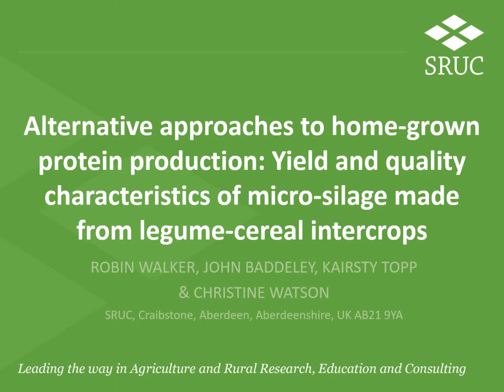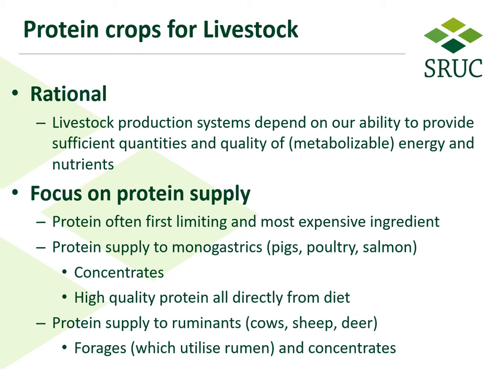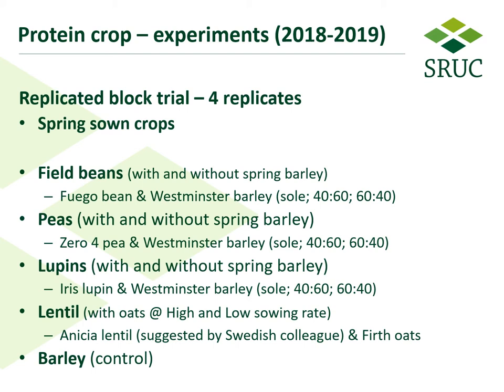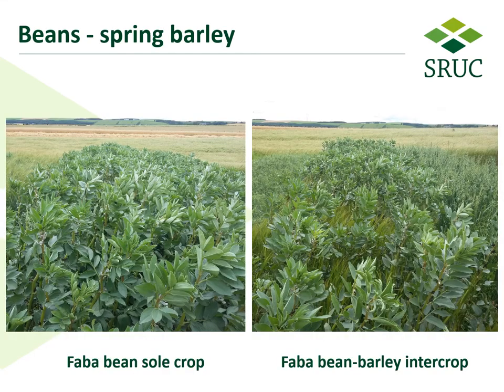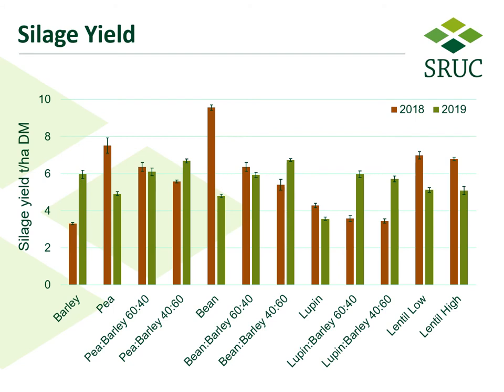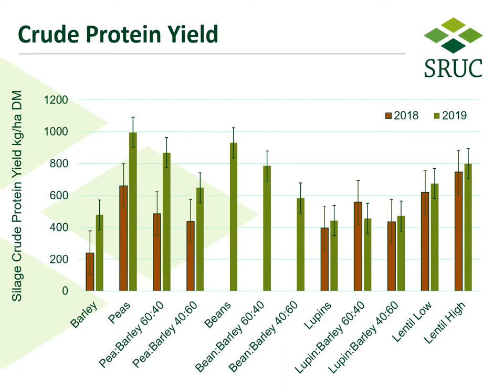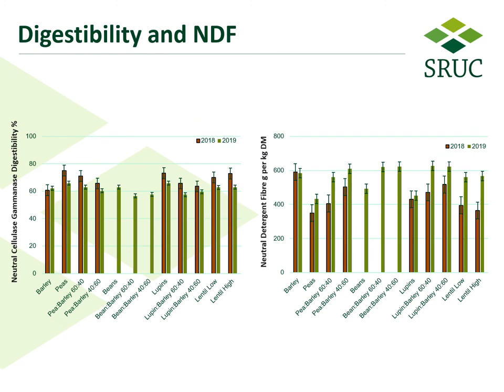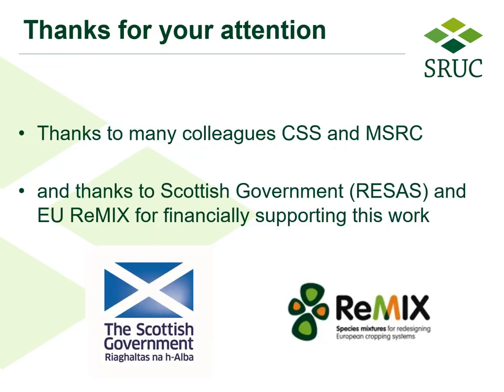Robin Walker - Silage from intercrops - Wageningen Intercropping Winter School 2021 ReMIX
Here you will find a presentation by Robin Walker on "Alternative approaches to home-grown protein production: Yield and quality characteristics of micro-silage made from legume-cereal intercrops", delivered as part of the Winter School hosted by Wageningen University between 11-15 January 2021 and linked to the ReMIX postgraduate course “Understanding mechanisms of plant-plant interactions in species mixtures: inter-relationships, functioning, resource use, adaptability and performance”